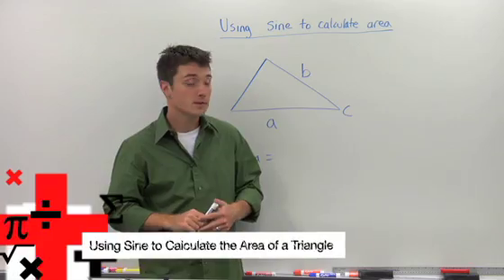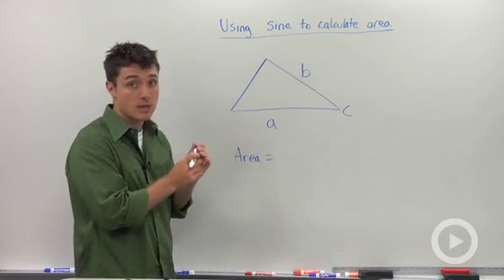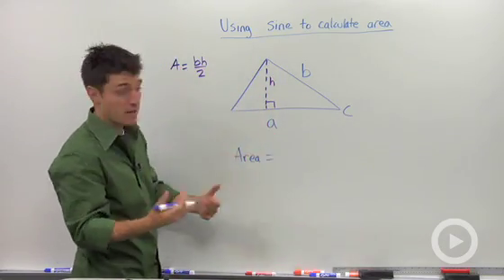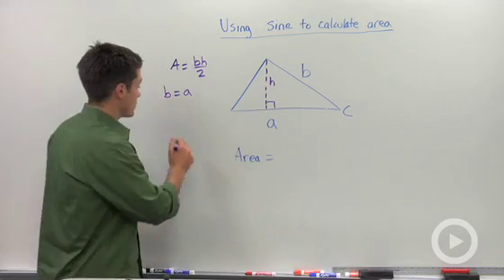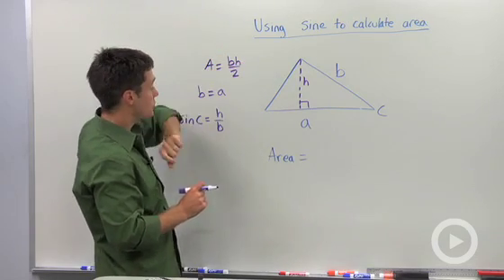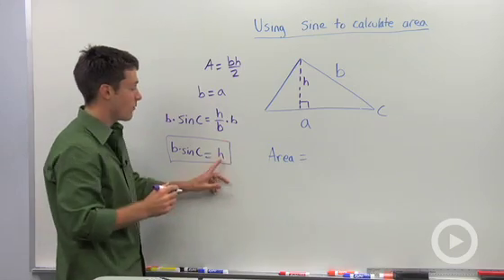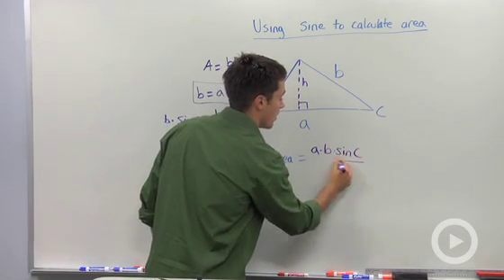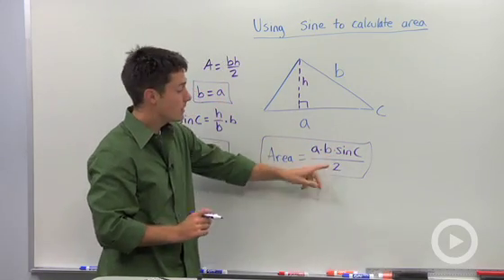Using Sine to Calculate the Area of a Triangle